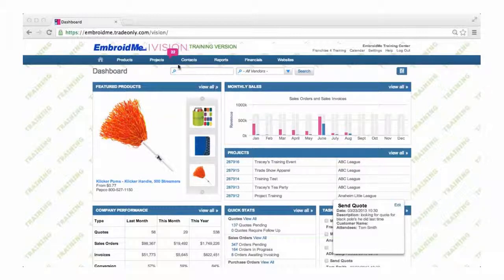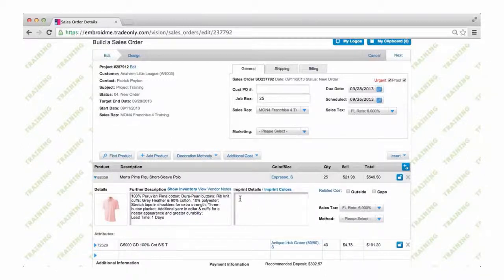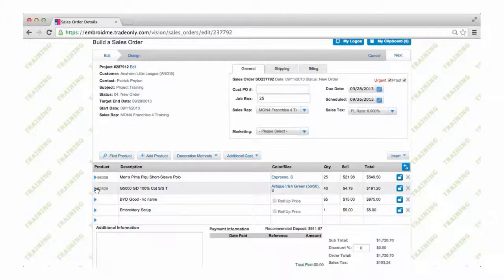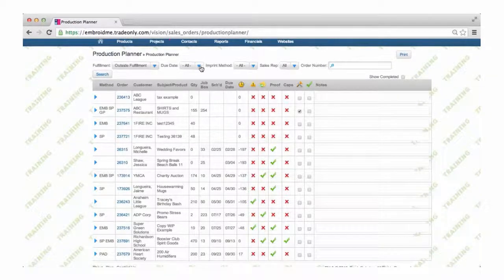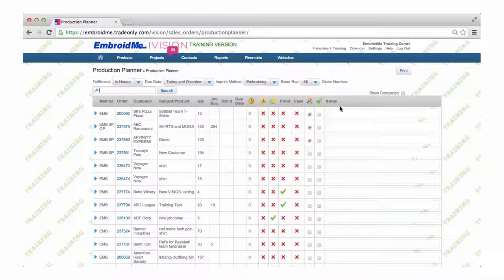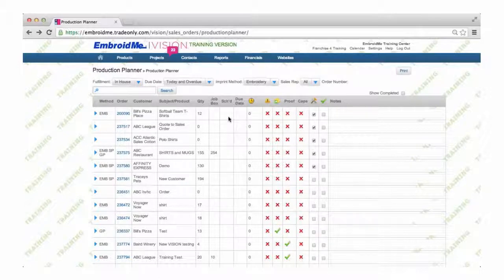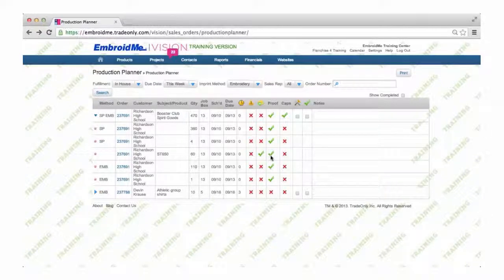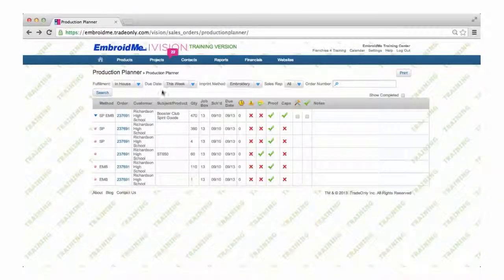EME Production Planner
This video shows how to sort and filter the production planner to maximizes production efficiency.